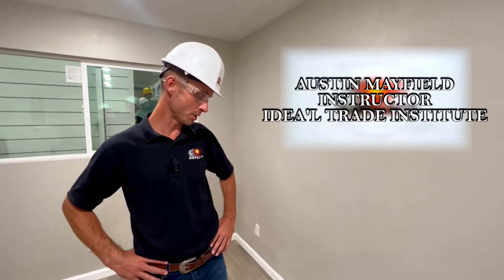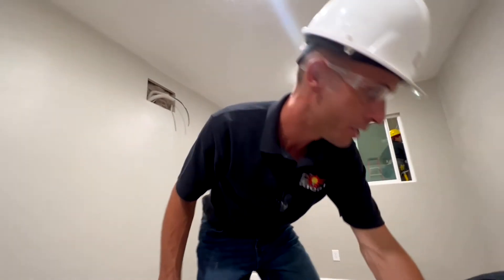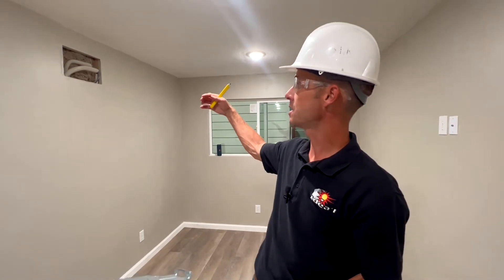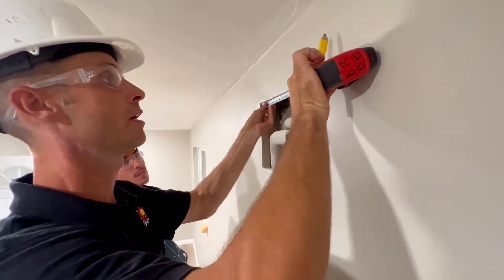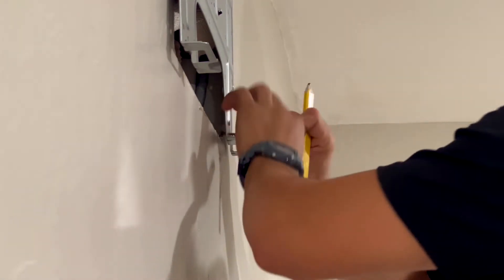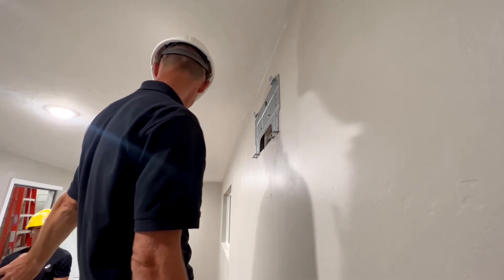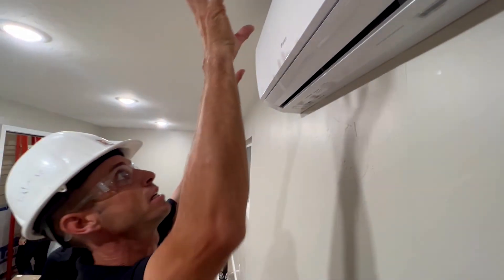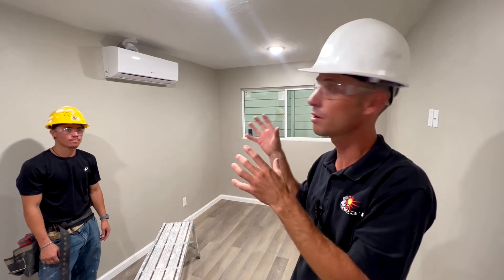hvacr and a mini split installation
hvacr is a part of the constructionschool building process that needs just as much attention as any other. Here instructor Austin Mayfield helps a student install a hvacr mini split to assure heating, cooling and over all attention to hvacr isn't lacking in the tinyhomebuild process at the IDEA'L TRADE INSTITUTE

If you are interested in the construction trade school training program at the IDEA'L INSTITUTE Reach out with any questions we can help you with: